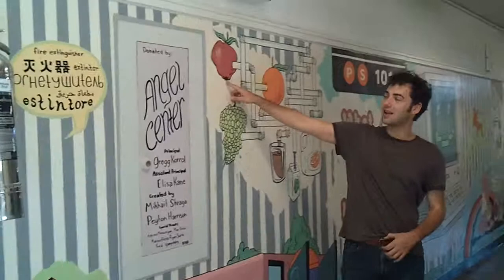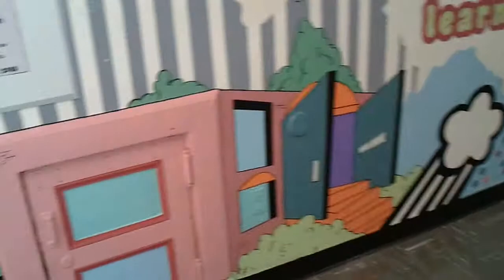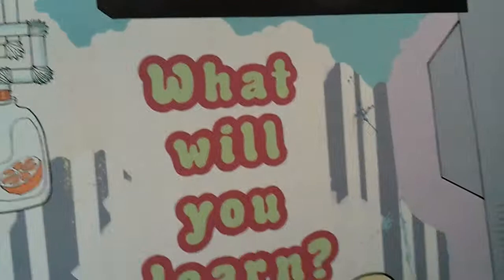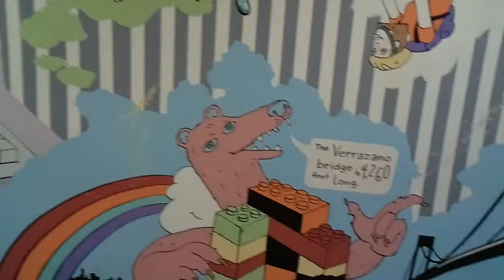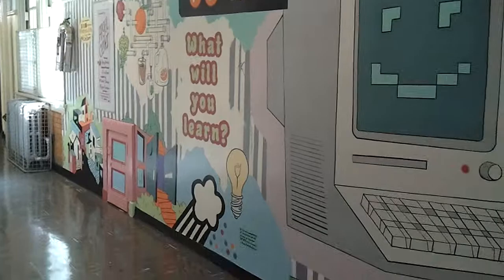Thee Mural.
After many months of work the masterpiece is completed.